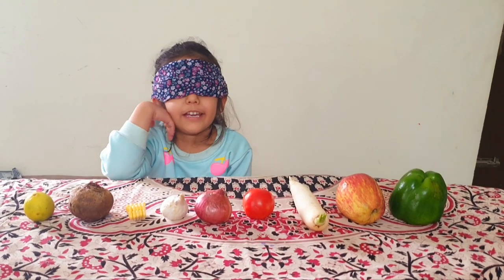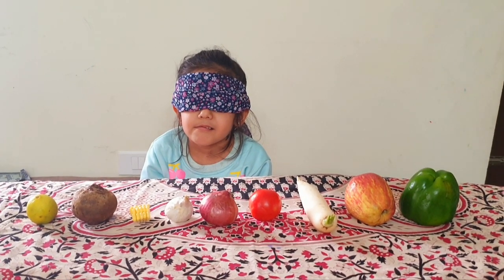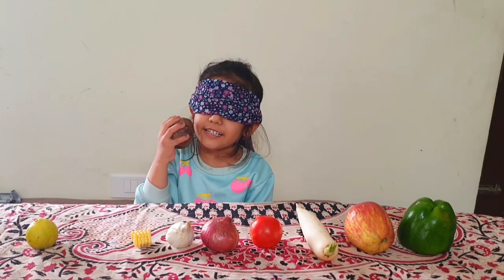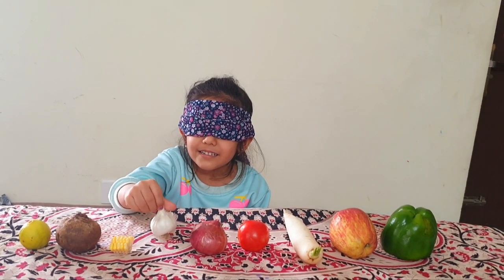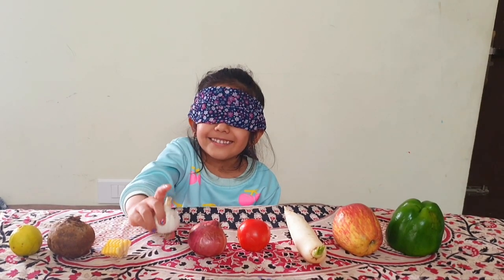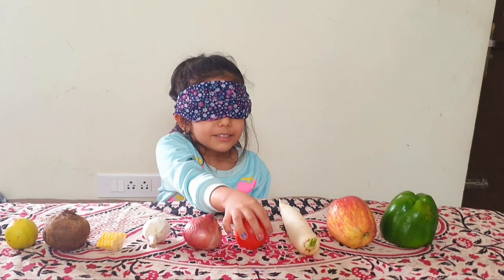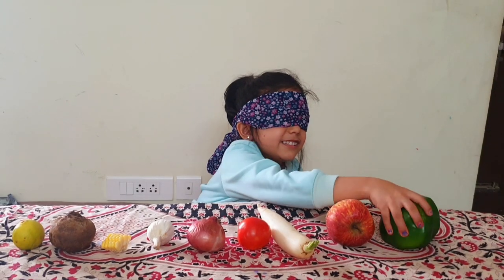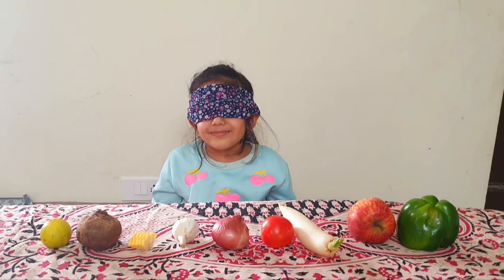Fun games for Kids kidsactivities kidsengagement achintyarrao #blindfold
Introduce fruits and veggies to kids and make sure they know smell,shape,color, taste of each of those